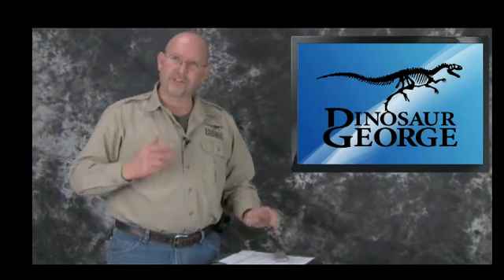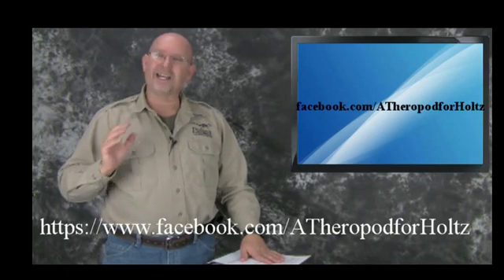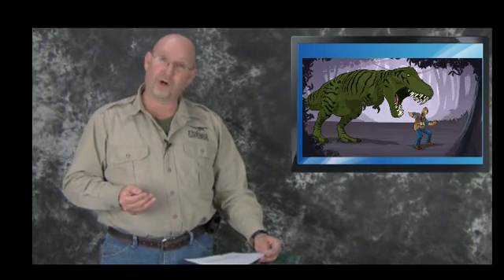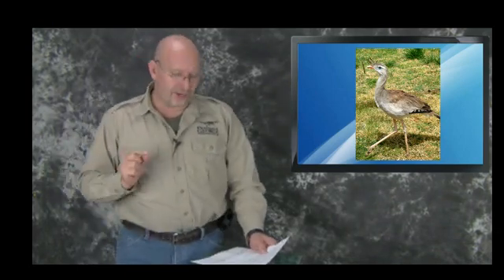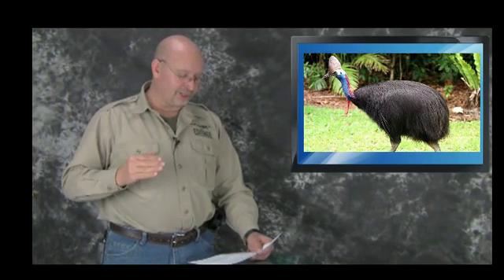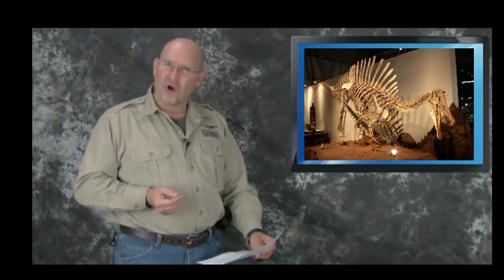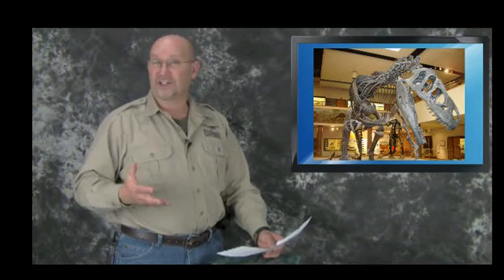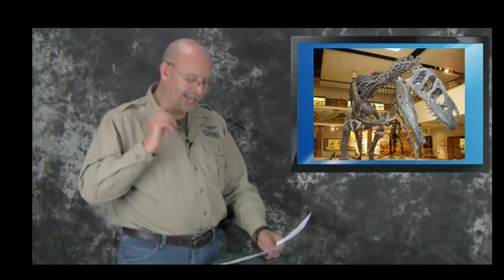Dinosaur George #158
Dinosaur George answers questions about Spinosaurus, Allosaurus, Ouranosaurus, Paralatitan, crocodiles, and bird evolution.